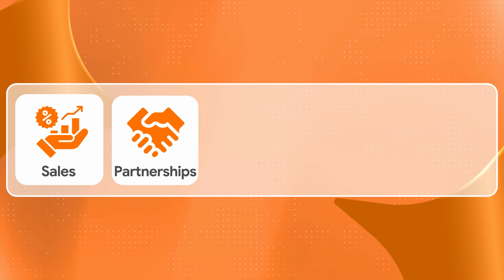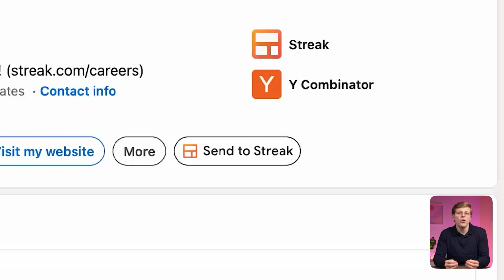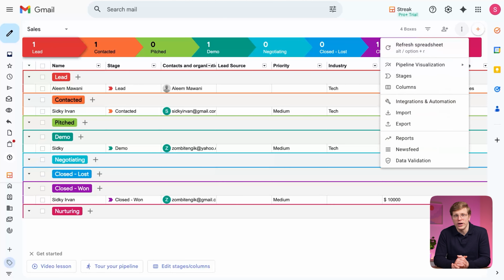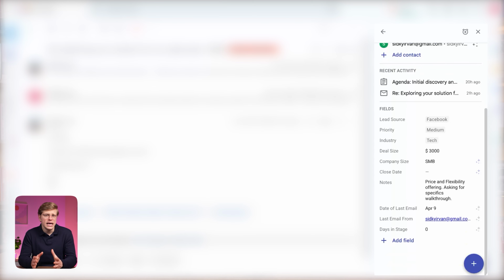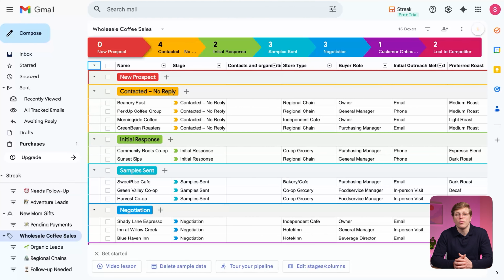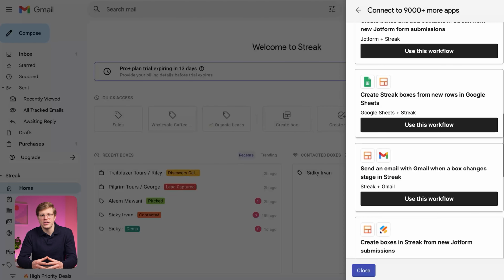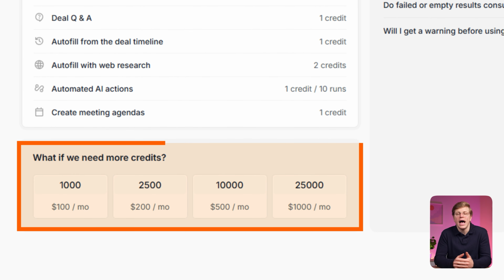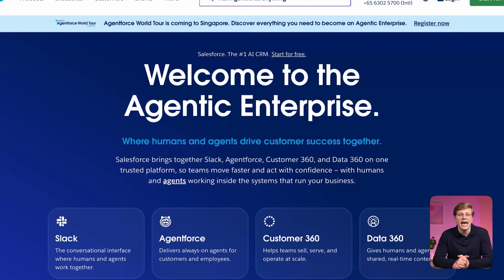Streak CRM Review: Is It the Best CRM for Gmail? (2026)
If your entire workflow lives in Gmail, Streak CRM might be the last CRM you ever need to set up, and this review covers everything before you commit.

In this video, George Vlasyev breaks down Streak CRM in a full review for 2026 — covering Zero Context Switching, Email Power-Ups, LinkedIn Lead Capture, AI Autofill, pricing, and how it stacks up against HubSpot. We're looking at whether Streak is still the right CRM for Gmail-first teams and solo operators who want a fast, lightweight setup without leaving their inbox.

🕒 Timestamps:
0:00 Intro
0:28 Pros & The 'So What?'
2:19 Cons & The Reality Check
3:57 The Workflow & UI
5:19 Ecosystem & Integrations
6:28 Price & The Competition
7:32 The Verdict
8:36 Outro

💡 About The Video:
Streak CRM is built natively inside Gmail, which means no tab-switching, no separate app to log into, and no data entry reminders you'll ignore. It's designed for founders, lean sales teams, recruiters, and agencies who already live in Google Workspace and want a CRM that actually fits how they work rather than asking them to change their habits. This review gives you an honest breakdown of where Streak genuinely delivers and where it has real limits.

On the strengths side, Streak's Zero Context Switching means the full deal history, pipeline stage, and team notes appear directly inside every email thread. The Email Power-Ups include tracking, mail merge, and snippets, replacing tools like Yesware for most users. The standout addition in 2026 is LinkedIn Lead Capture, which pulls prospect data directly from LinkedIn into the CRM in one click. The AI layer handles meeting summaries, Deal Q&A sourced from your actual email history, and AI Autofill that automatically updates pipeline records as emails come in. Early results suggest it can take manual logging 90% of the way to fully automated.

The Pro plan starts at $49 per user per month on an annual billing, with Pro+ at $69 for advanced permissions and deeper reporting. George Vlasyev walks through how that compares to HubSpot's starter tier, where the base price looks lower but add-ons compound quickly as the team grows.